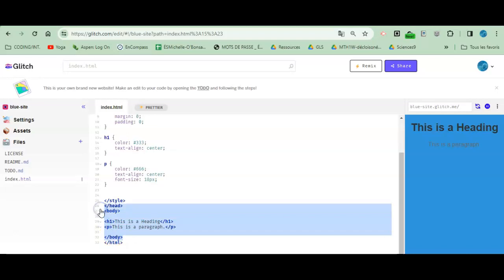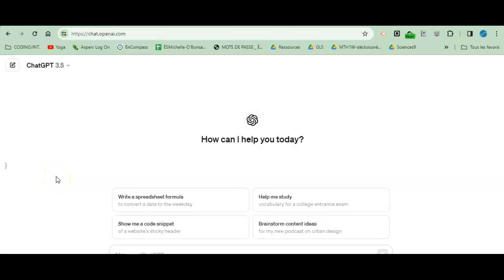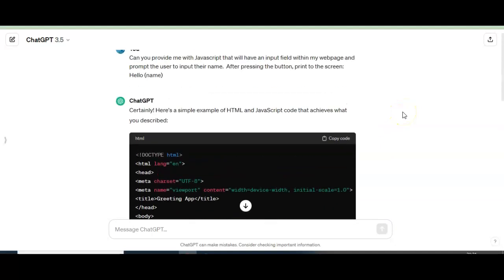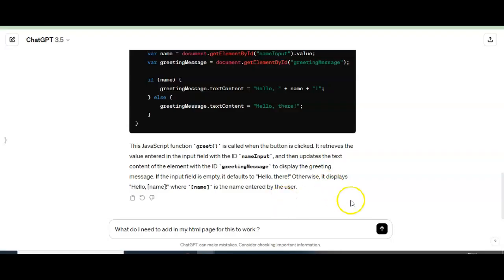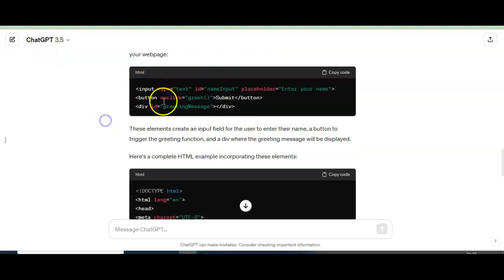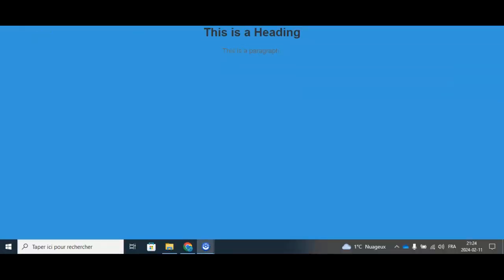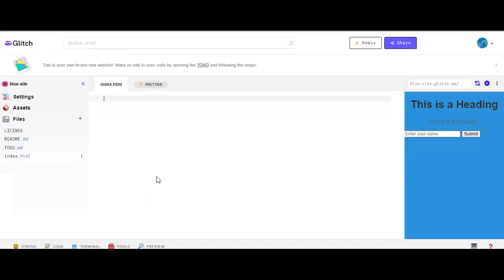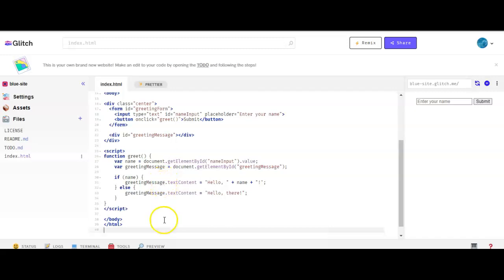Lesson 6: Adding JavaScript with chatGPT to add functionality to a webpage